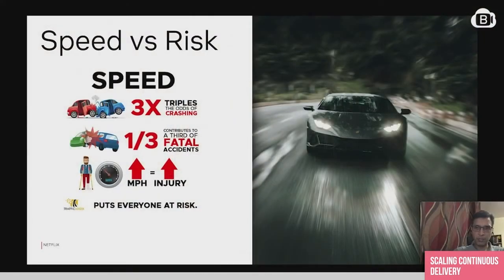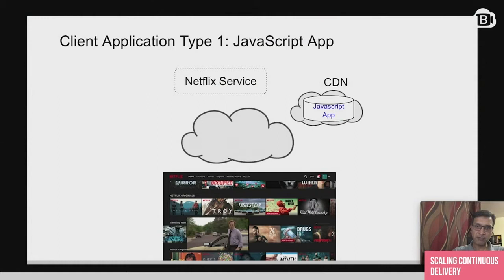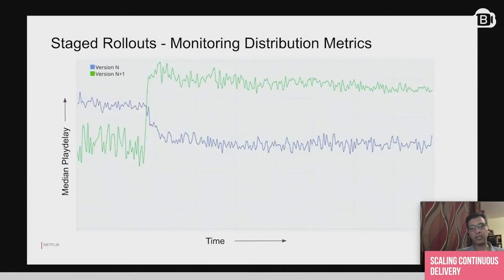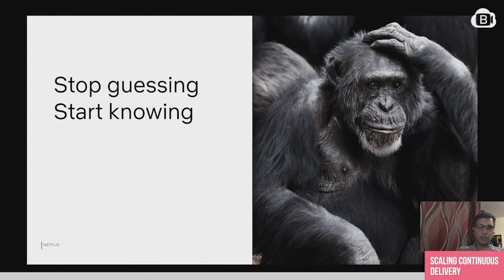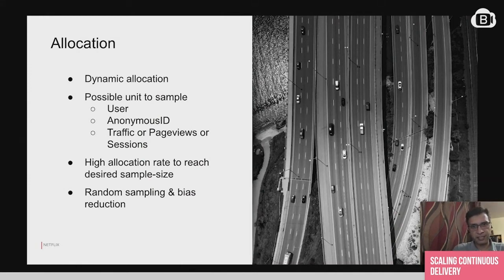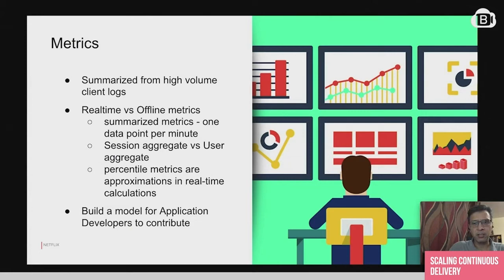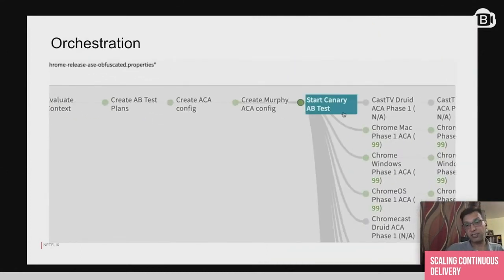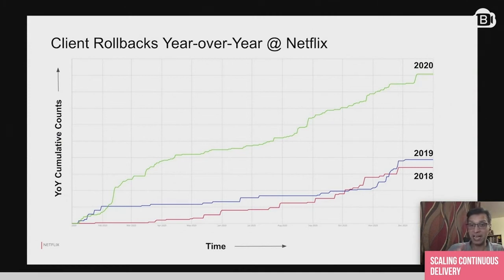“Scaling Delivery of Client Applications at Netflix“ by Minal Mishra (Netflix)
Among the Netflix client application's top operational risks is the deployment process. Unlike the server applications, client applications run on systems (PCs, TVs, phones) we don’t control which results in unique challenges. This means there are opportunities to further reduce friction, improve velocity, and the release and rollback decision. In this presentation, we will talk about how we deliver, detect and orchestrate the release of client applications.

Speaker: Minal Mishra (Netflix)
Have a question?